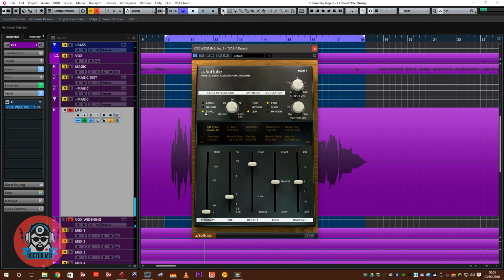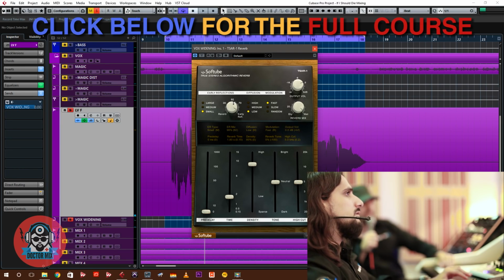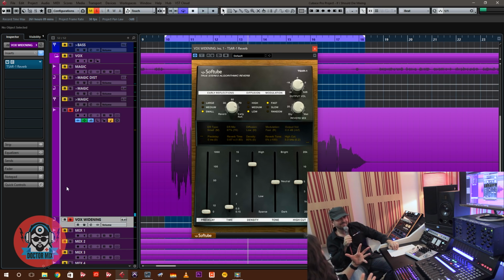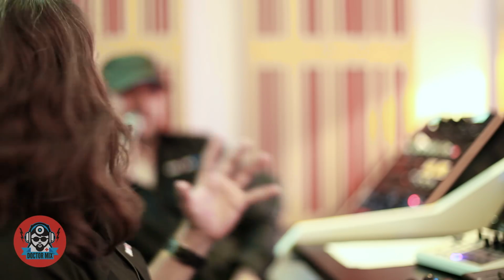Vocal Reverb Explained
A 24 episode video course on how to make your mixes sound professional

Mixing is one of the most important stages of music production. It's the point where all elements of the music come together, and are modified and enhanced to achieve the best possible sonic result. On this video course, we show you all the steps, techniques and principles  for accomplish a powerful, balanced, punchy and dynamic sound. You will also see all the secrets you need to know, in order to make your mixes sound professional and ready to compete with the high standards of commercial releases.Filmed at the Doctor Mix studios in London, our professional engineers walk you through every step of their process using high quality analogue gear and plugins.

In this Video Course you'll learn...

 • How to prepare, organize and get your material ready for mixing
 • A/B comparison to commercial releases or demo mix
 • Gain Staging
 • Filtering The Low End
 • Bus Routing
 • Kick Drum
 • Parallel Compression
 • Increasing The Kick Impact
 • Sine Wave Trick
 • Transient Enhancement
 • Enhancing The Snare
 • How To Balance The Drums
 • Bus Compression
 • How To Mix The Bass
 • Bass Sidechain
 • Basic Vocal EQ & Compression
 • Vocal Correction With Dynamic EQ
 • Adding Reverb And Delay On Vocals
 • Mixing The Acoustic Guitar
 • Mixing Pads and Strings
 • Mixing the Horns
 • Mastering Techniques

You will also learn how to strategically setup your mix so that you get the maximum loudness before you even get to the mastering stage.